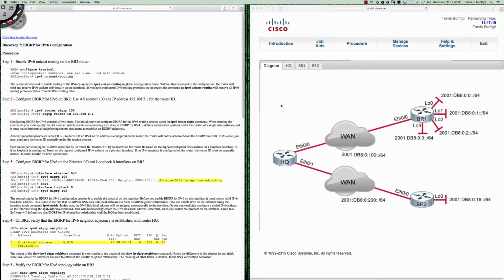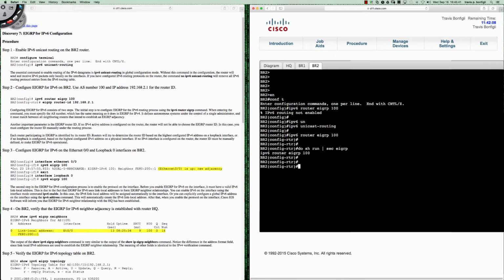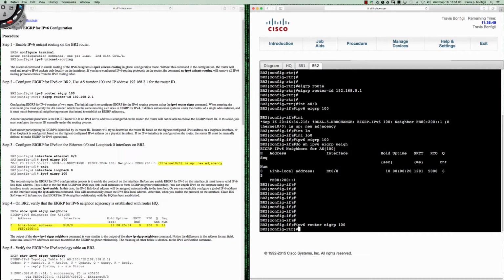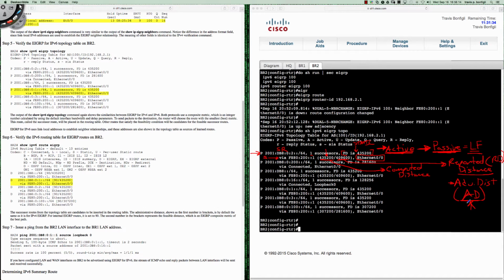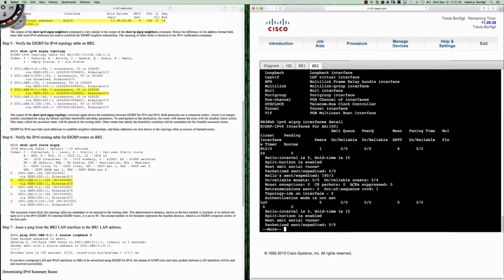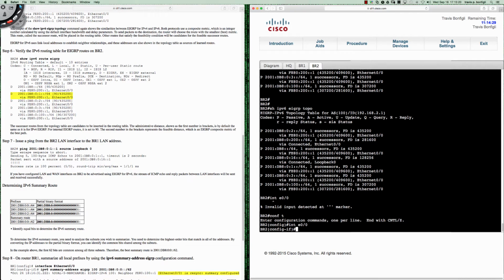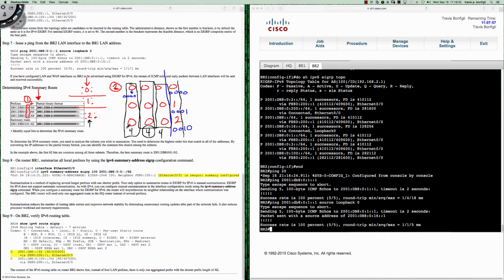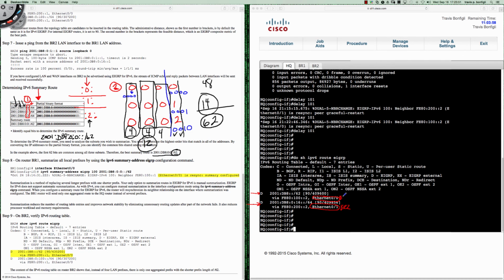Fall 2015 - CTS265-840 (Week #3 - 09.14.2015) - Discovery #7 - EIGRP for IPv6 (Learning Labs)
In this Cisco Learning Labs Discovery #7 activity we take a look at configuring EIGRP for IPv6.  We explore the activation of EIGRP for IPv6 under the interface configuration mode, see an example of 12.4 code where the EIGRP for IPv6 process is shutdown by default (which should not be the case with 15.x code), and do some IPv6 summarization!  Enjoy!